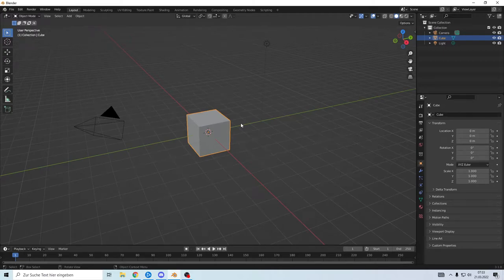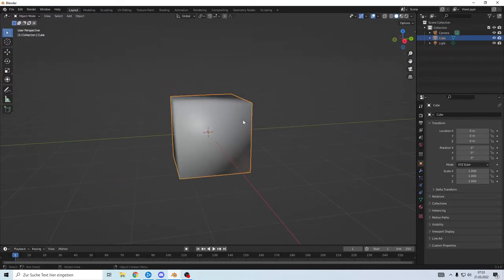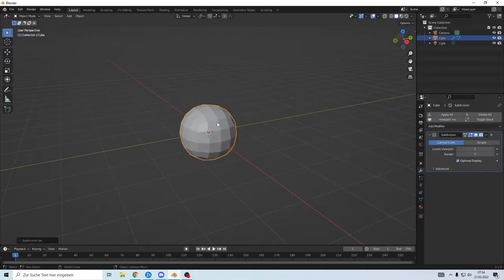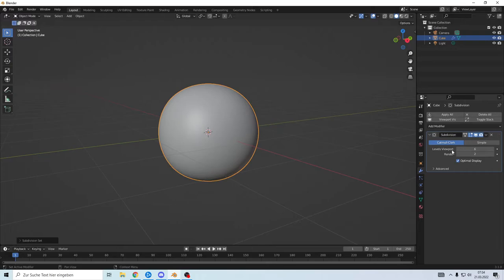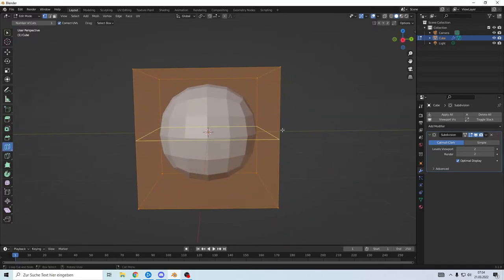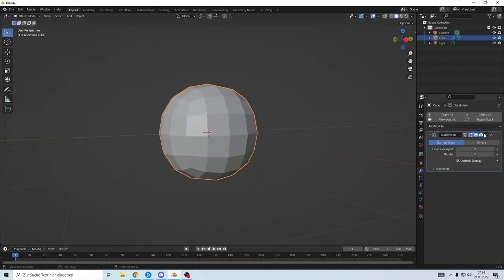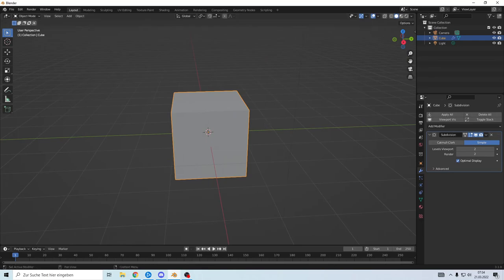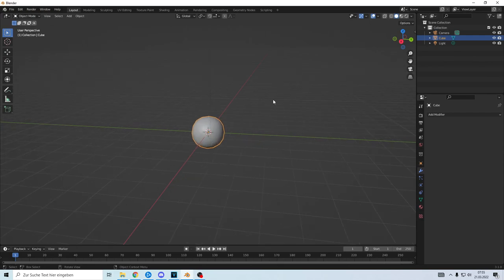How to make stuff smooth with a subdivision in 1 Minute in Blender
Today I will show you how you can make stuff smooth with a subdivision